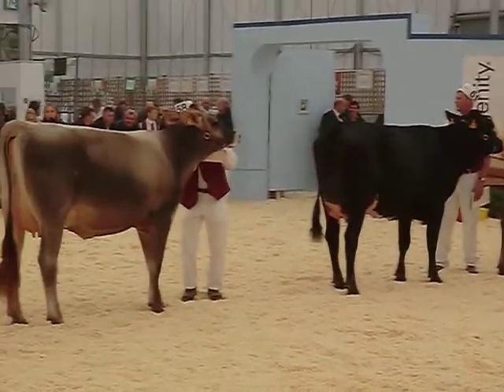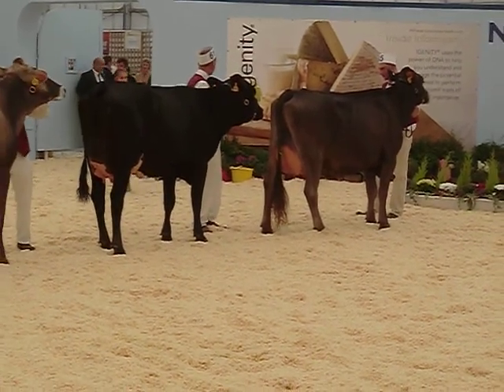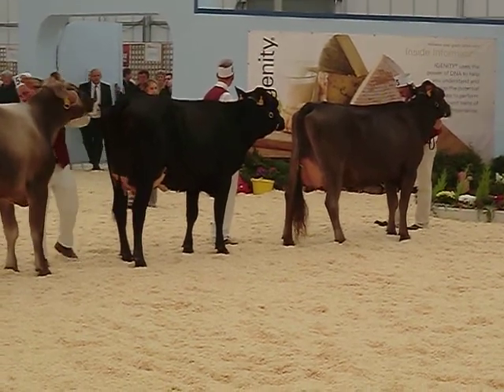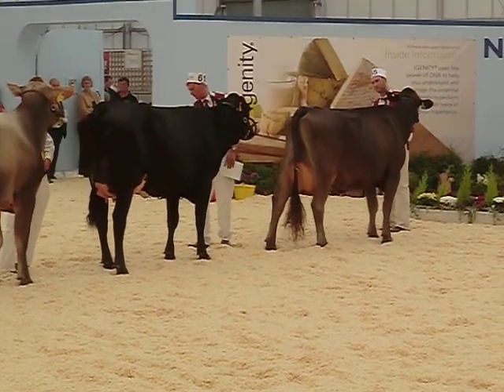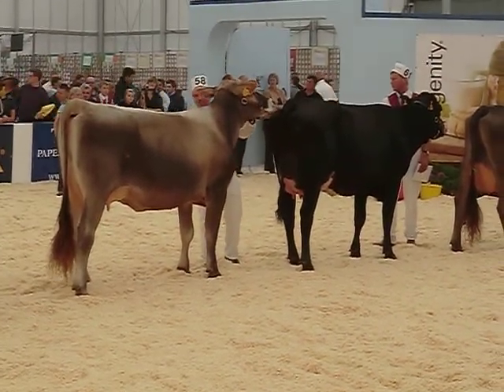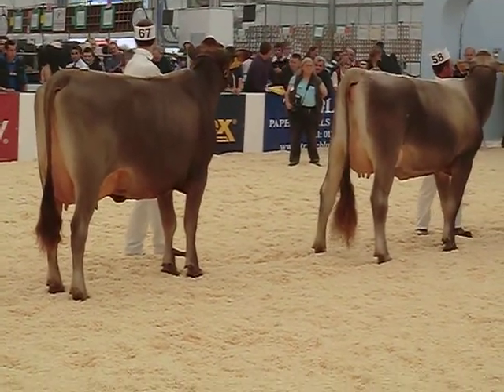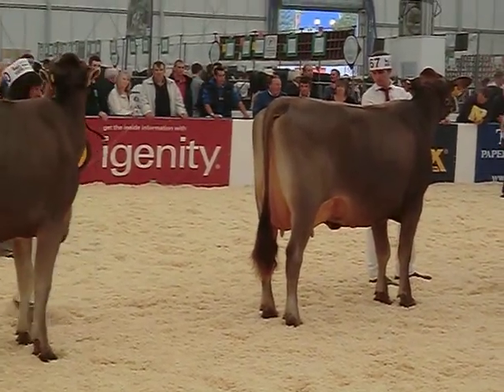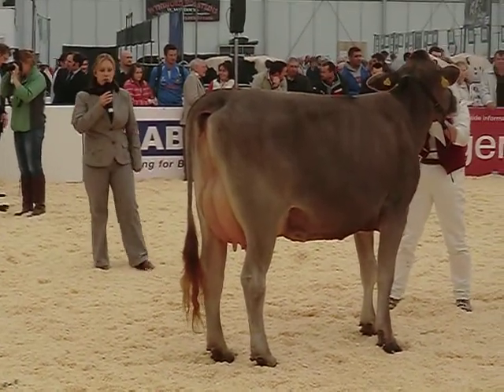National All Breeds show 2011 Brown Swiss heifer in milk